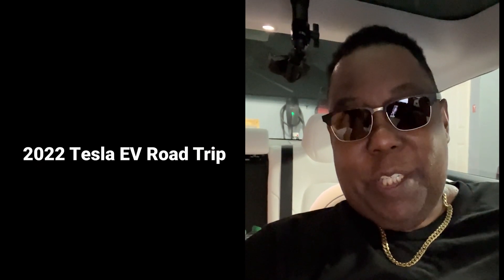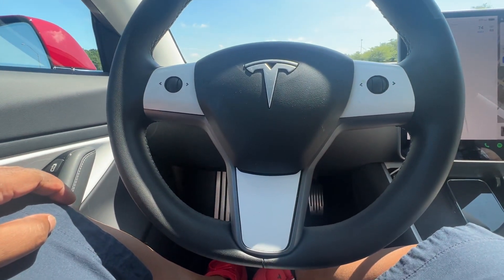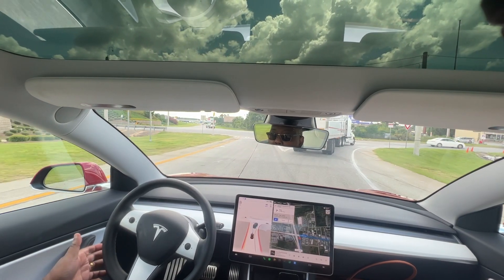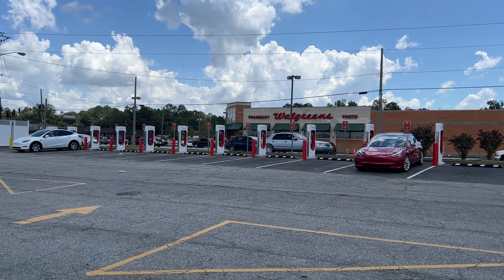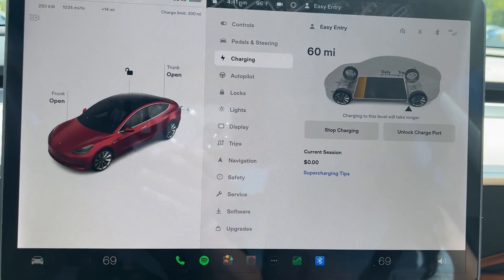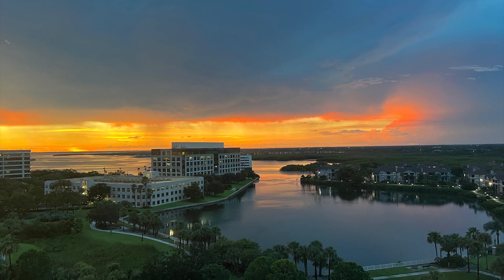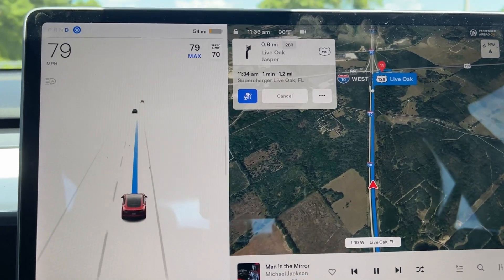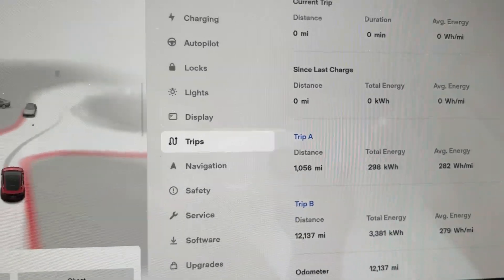How to Do a 1,000+ Mile EV Road Trip - Tesla Model 3 - Atlanta GA to Tampa FL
Terry White is here to take another electric vehicle (EV) road trip. Going from Atlanta GA to Tampa, FL and back. Also, see the Tesla Full Self-Driving Beta in action. Just put in your destination and go. The car will do the rest. Charging and other tips along the way.